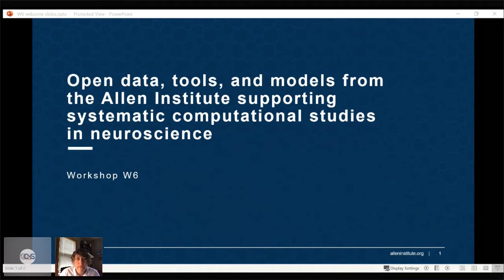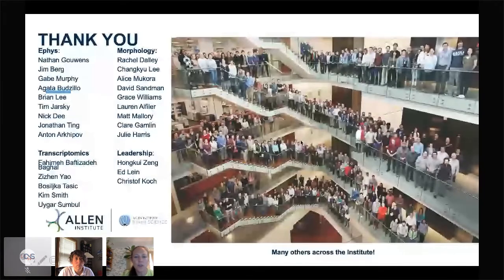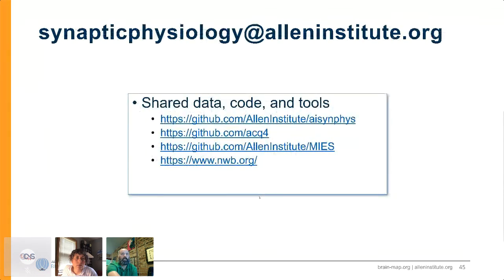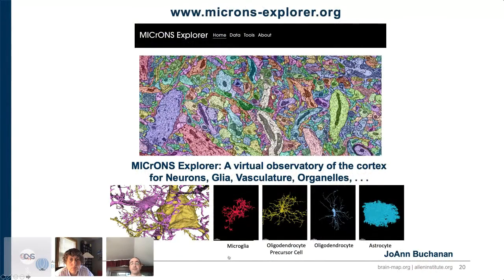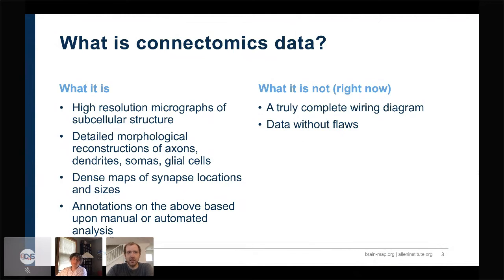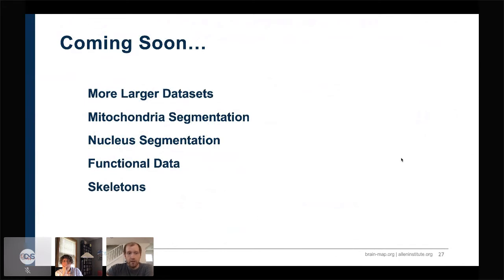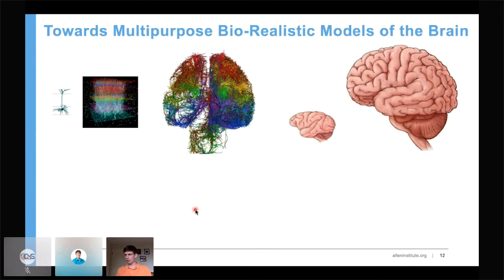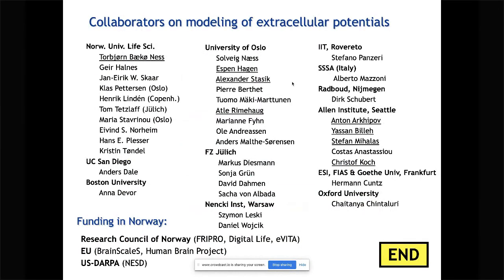CNS*2020: Workshop 6 Session 2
Workshop 6 at CNS*2020: Allen Institute data and tools

Organizers:  Nuno da Costa, Saskia de Vries, Anton Arkhipov

- 00:00 W6 S9: Morpho-electric-transcriptomic cells types in mouse visual cortex (Staci Sorensen)
- 34:40 W06 S10: Probing Synaptic Signaling with Open Physiology Datasets and Tools (Tim Jarsky)
- 1:04:50 W06 S11: Mapping the Connectivity of Cell Types with EM Connectomics (Nuno da Costa)
- 2:01:30 W06 S12: Probing Cell Types with Open Connectomics Datasets and Tools (Forrest Collman)
- 2:32:50 W06 S13: Systematic Integration of Structural and Functional Data into Multi-Scale Models of Mouse Primary Visual Cortex (Anton Arkhipov)
- 3:03:15 W06 S14: Leveraging data, tools and models to gain new insights in mouse visual cortex (Gaute Einevoll)